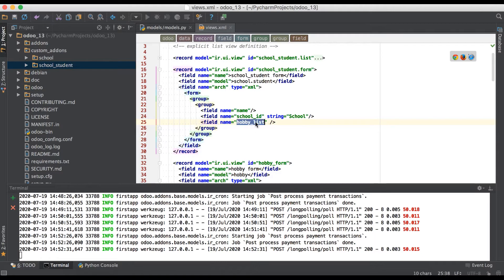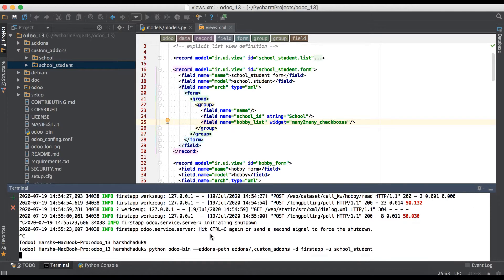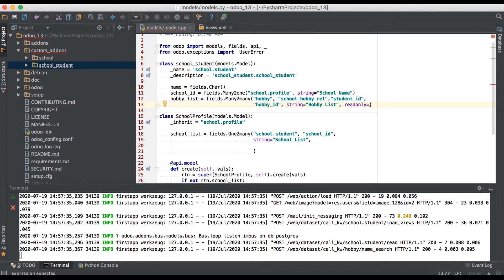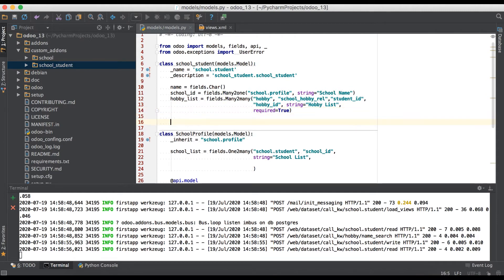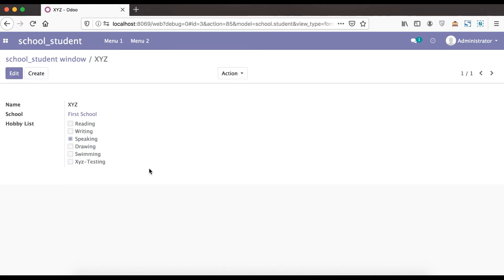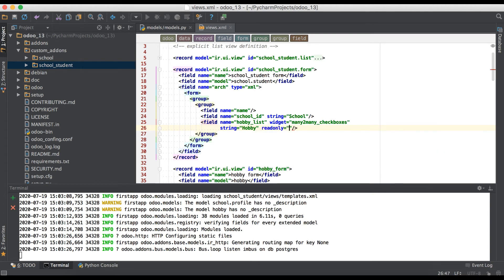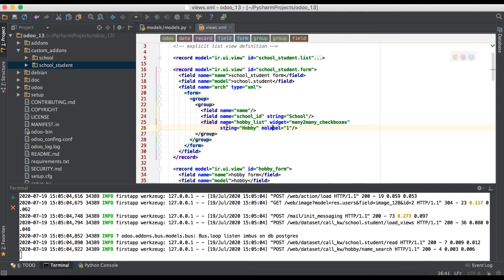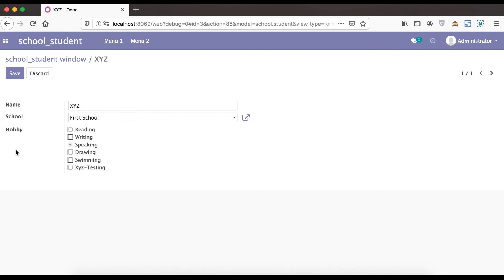Relation Between Odoo Models: How To Use Many2Many Field Widget And Attributes In Odoo | Fields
How to use relational many2many field widgets in odoo such as may2many_tags and many2many_checkboxes, Also tried to cover useful supported attributes such as string, help, required, readonly, invisible and nolabel in this discussion.

How to use many2many field in odoo
How to use m2m field in odoo
odoo many2many field
How to use relational datatype in odoo.
relational fields in odoo
Parent Child records create in Odoo.

If you missed previous video related how to create many2many field in Odoo. Please check below link